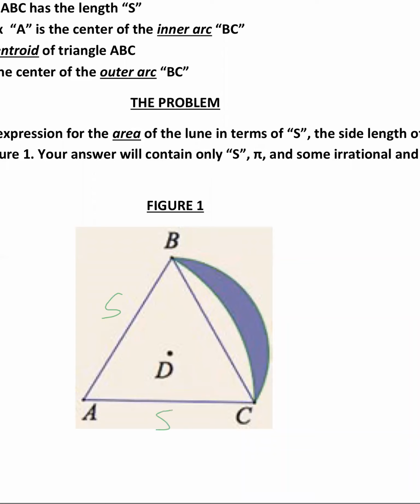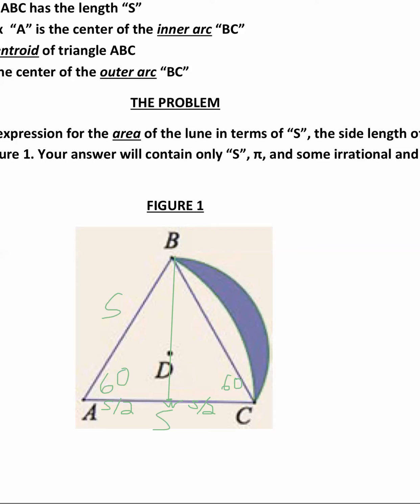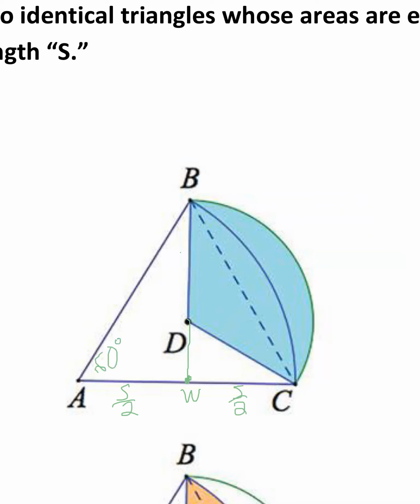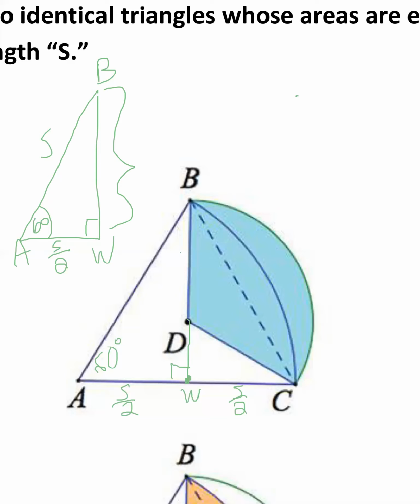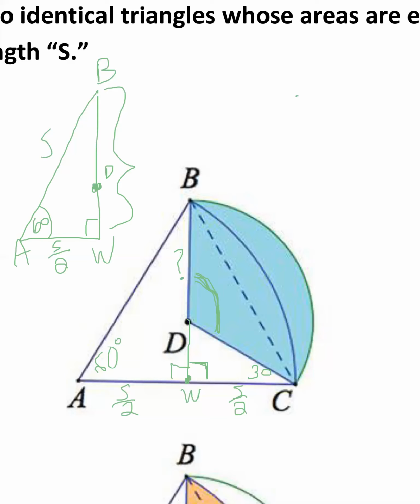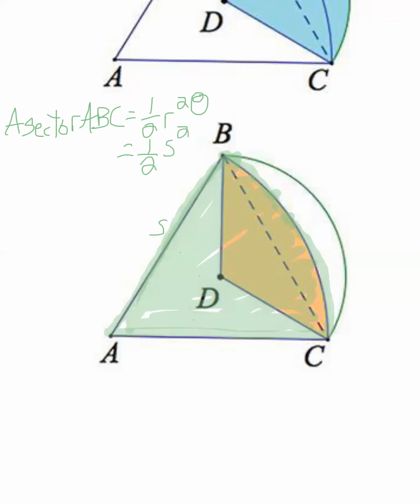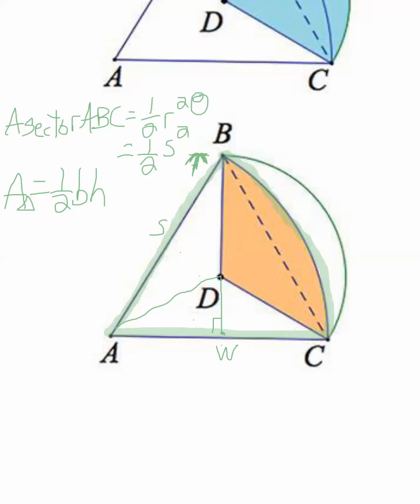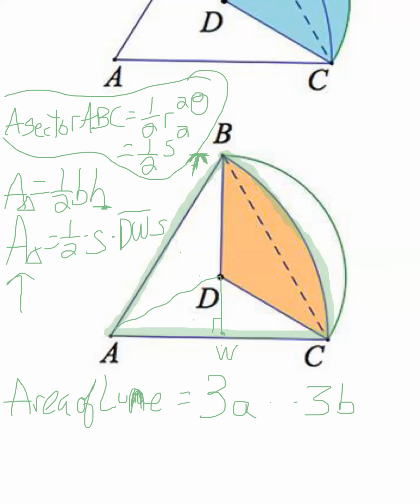More Lune help!!!